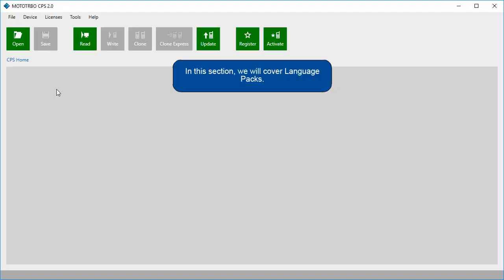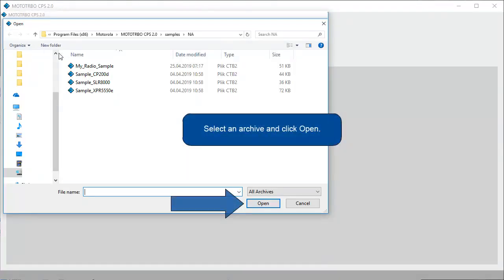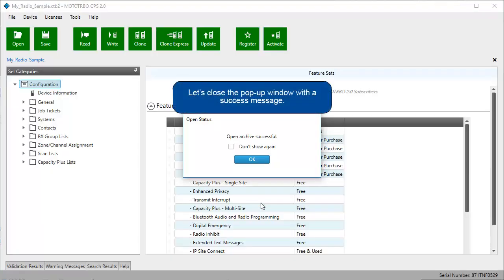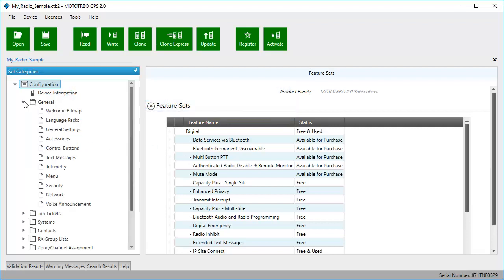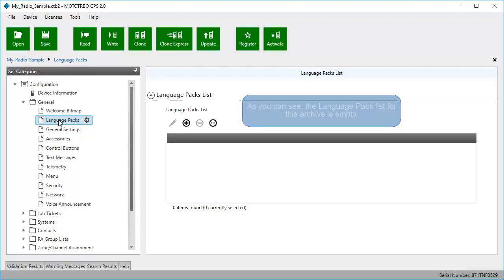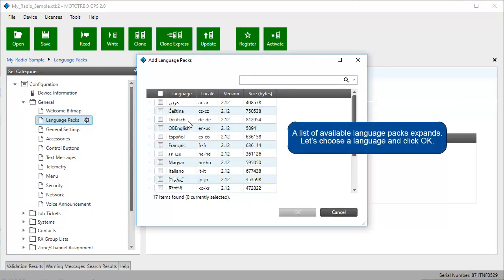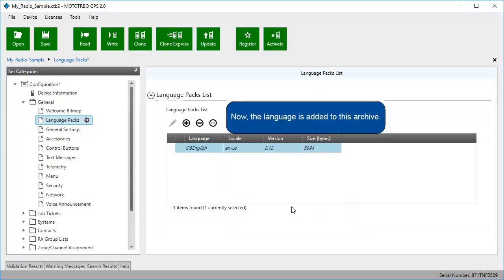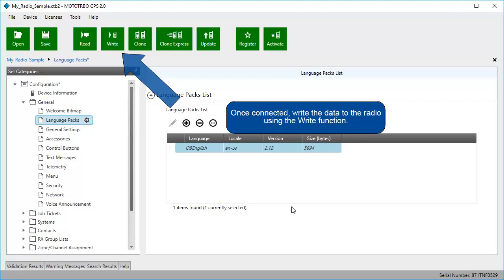Training video - Mototrbo CPS 2.0 - by Motorola - Language Packs